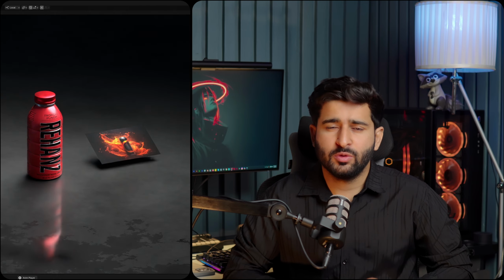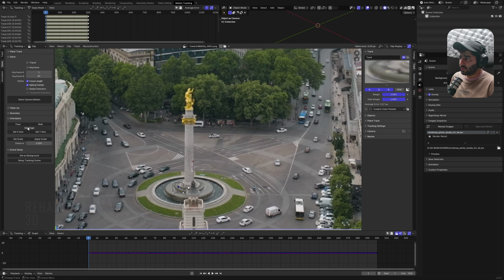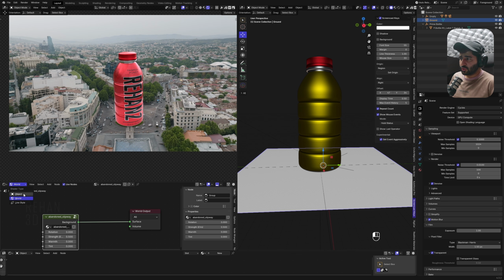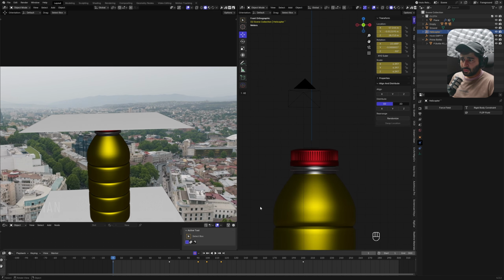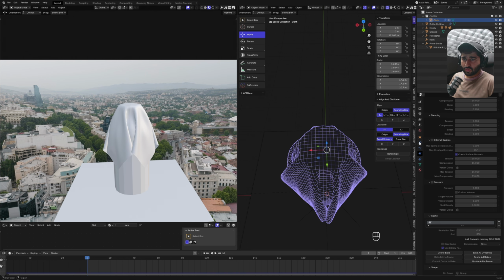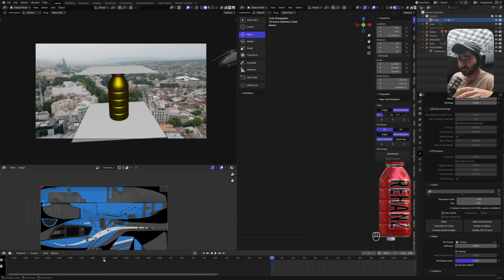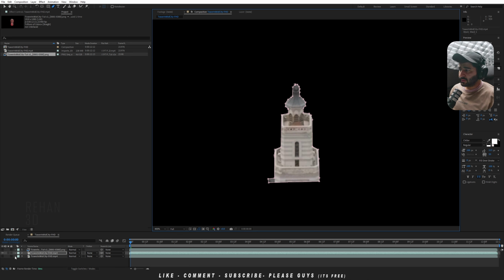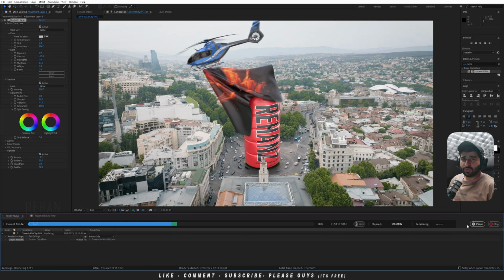Product Reveal VFX Blender Tutorial | The complete Guide | cgi ads tutorial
In this tutorial, we’re creating an amazing product CGI ad featuring interactive cloth simulation! This will be a must-watch because we’ll be doing some really cool VFX techniques:

🔥 What You'll Learn:
✅ Cloth Simulation on a Product – We’ll apply cloth physics to a bottle and make it move dynamically using a helicopter! 🚁
✅ Footage Tracking in Blender – Learn how to track real-world footage and integrate CGI elements seamlessly.
✅ Masking in After Effects – Easily remove objects from your footage to enhance your VFX.
✅ Compositing in AE – Improve the realism and impact of your final render.

how to create cgi ads
vfx blender tutorial for beginners
how to make realistic cgi in blender
3d advertising animation tutorial